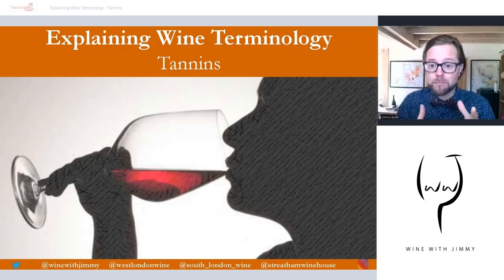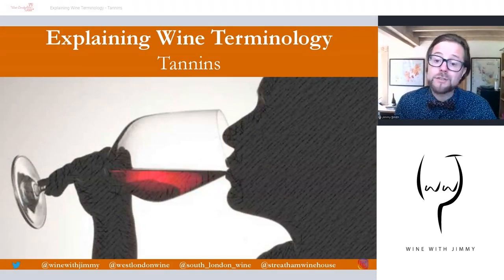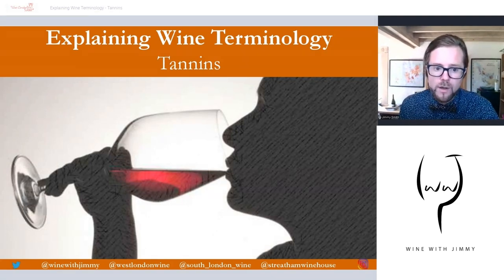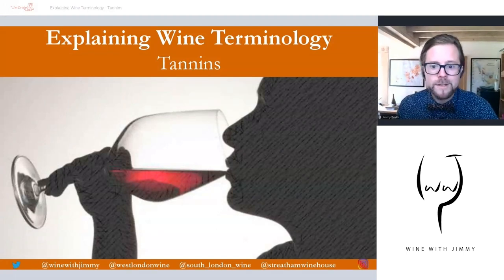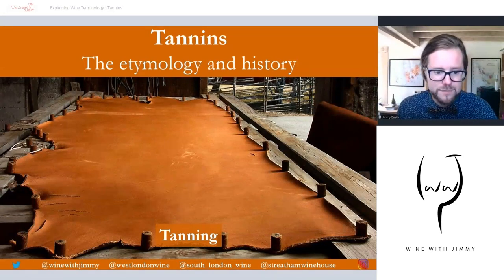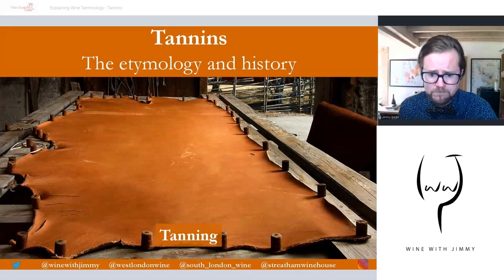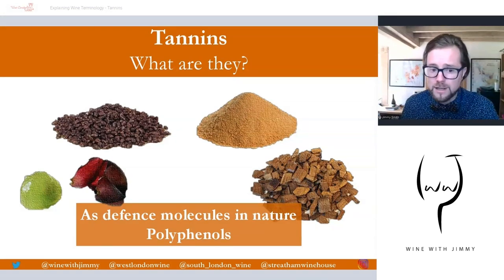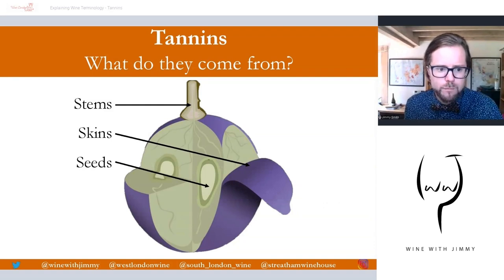Explaining Wine Terminology: Tannins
Chief Taster and owner of West London Wine School, South London Wine School, and Streatham Wine House, Jimmy Smith, takes you through another episode of his series on Wine Terminology. This episode is all about tannins; what they are, where they come from and how they affect the flavor and appearance of wine.